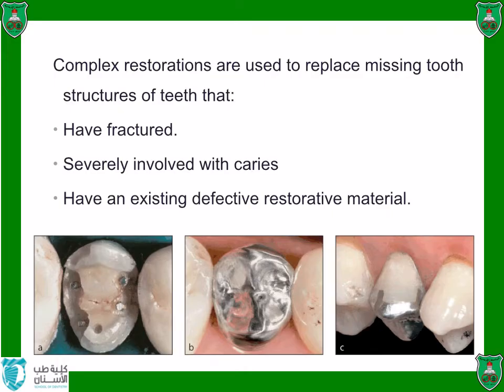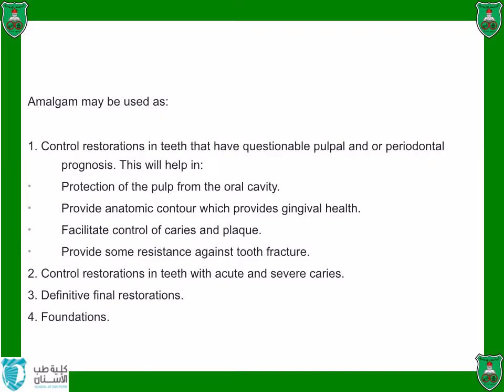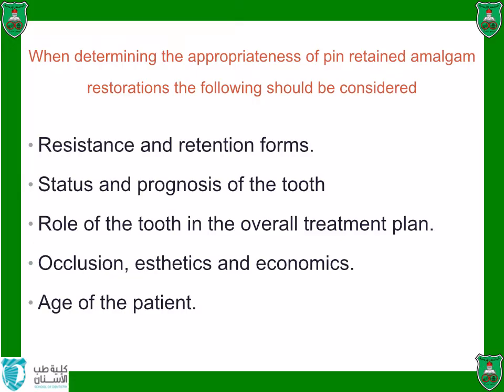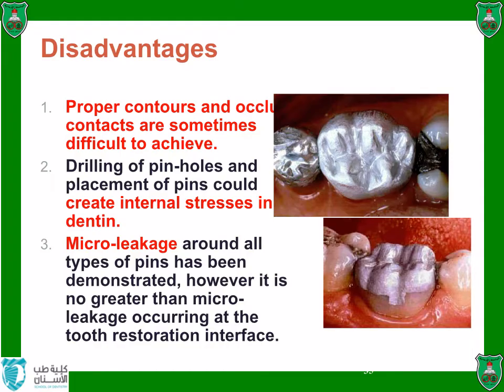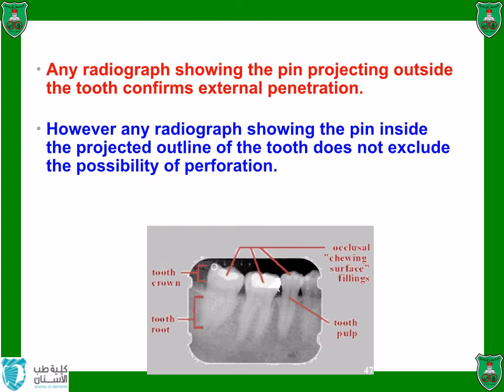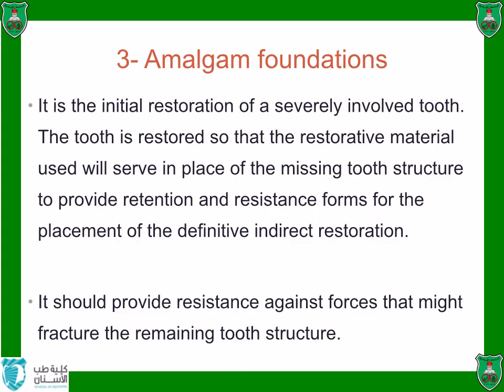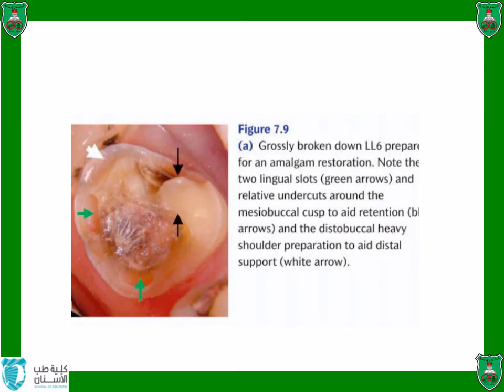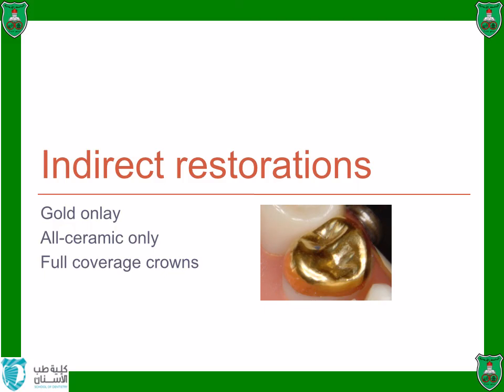Treatment of Grossly Carious Teeth audio record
this lecture cover 2 topics: treatment of grossly carious teeth and pin retained restorations. please do quiz 2 and 3 after you lessen to the lecture.